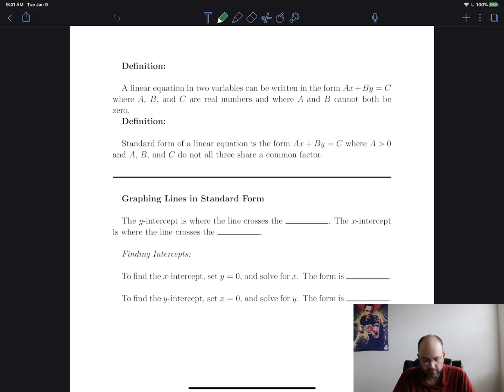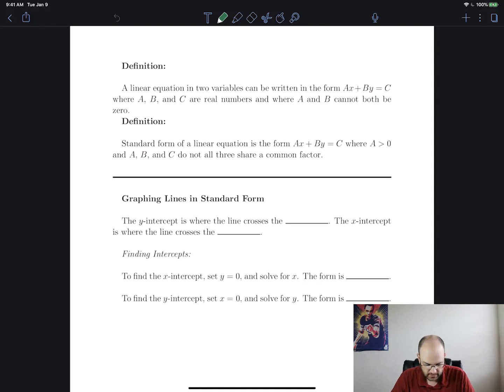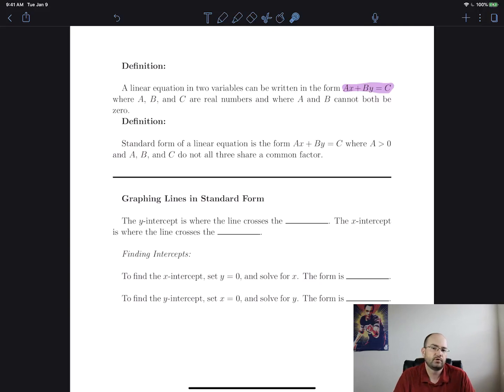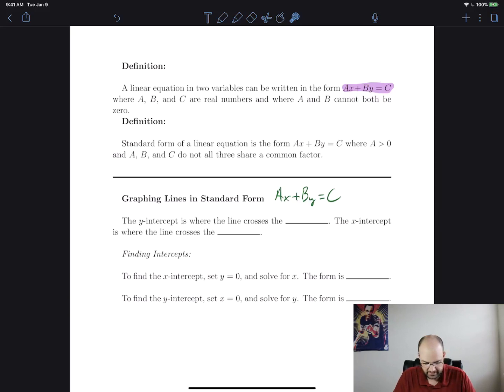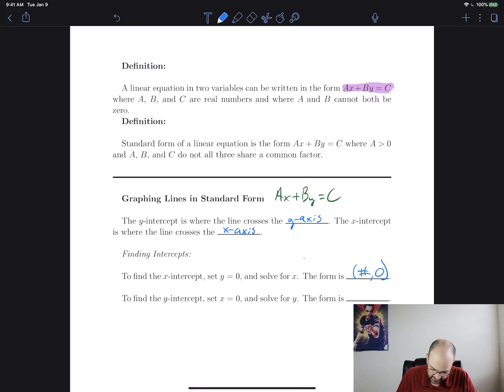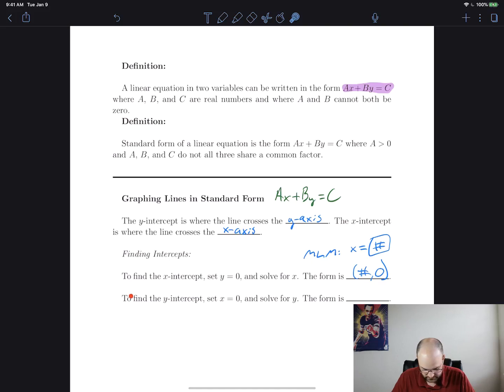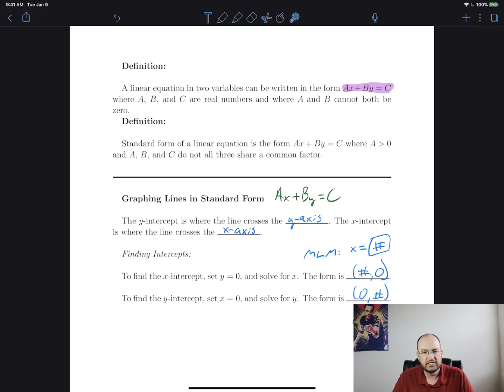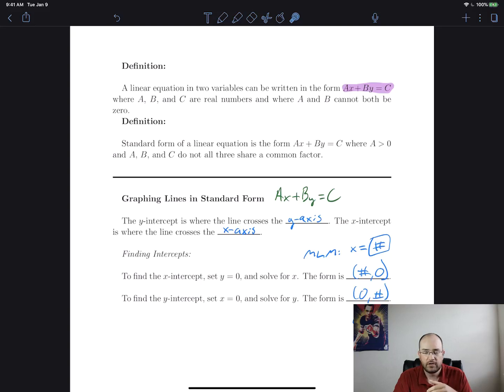1314 Un1 S3 Ex0 Graphing Linear Equations